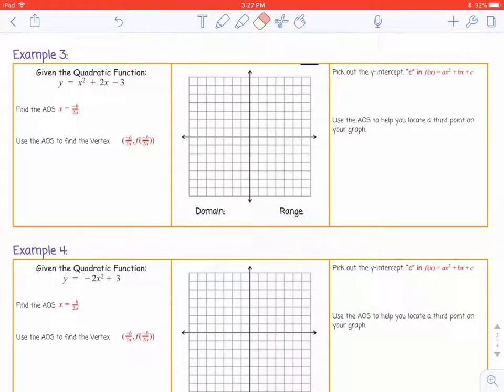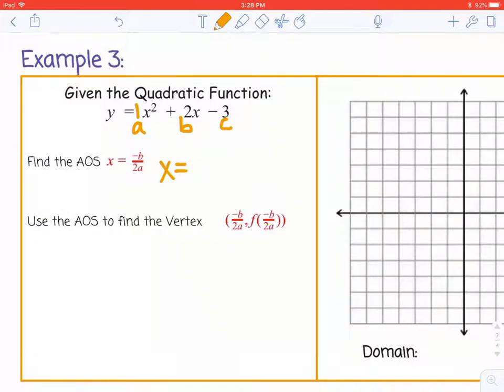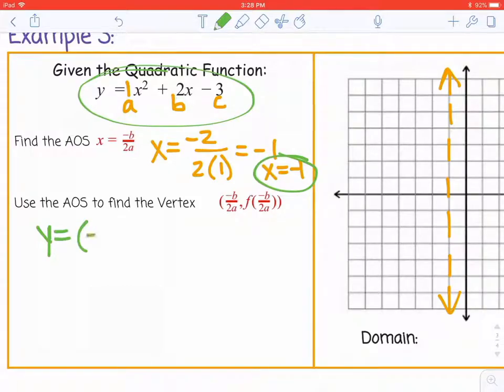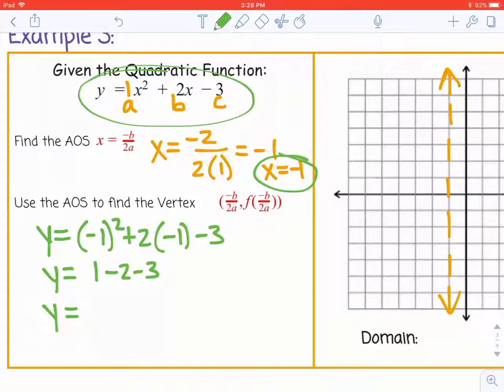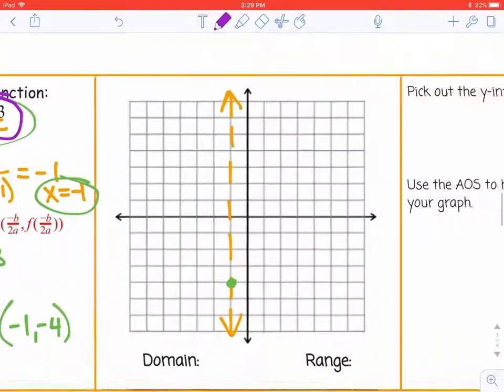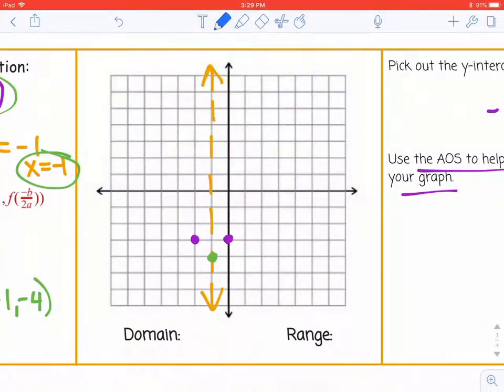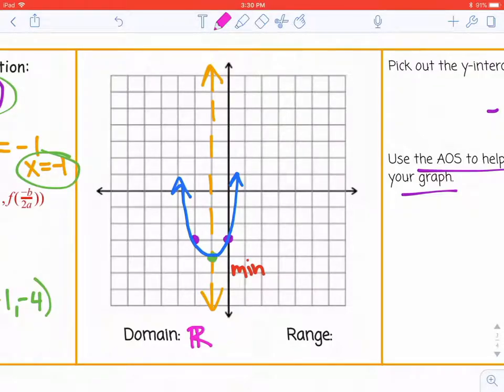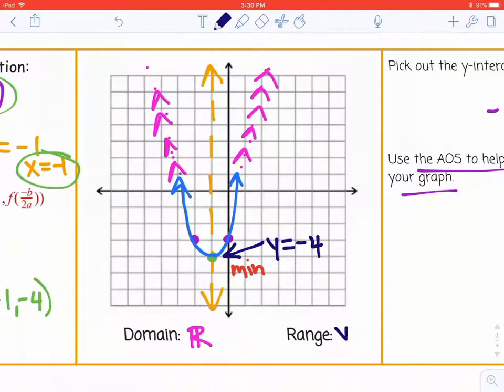Designing Parabolas Example 3